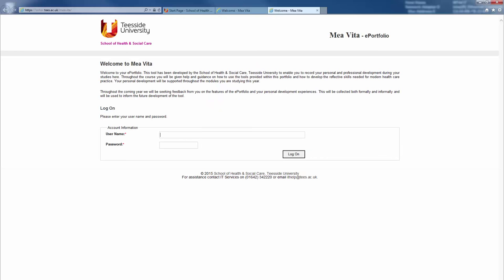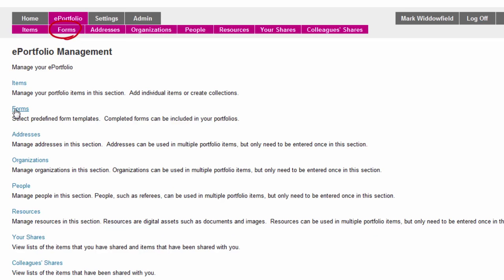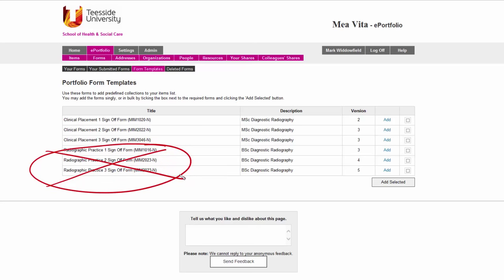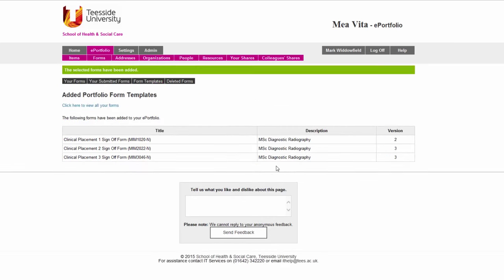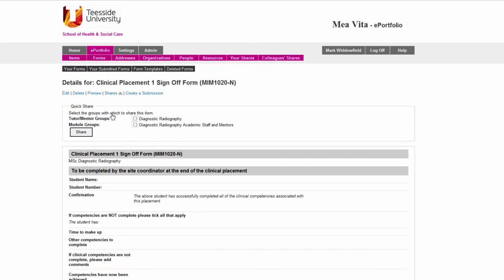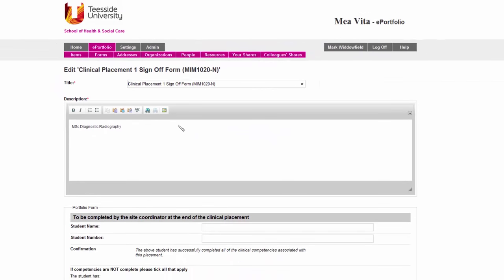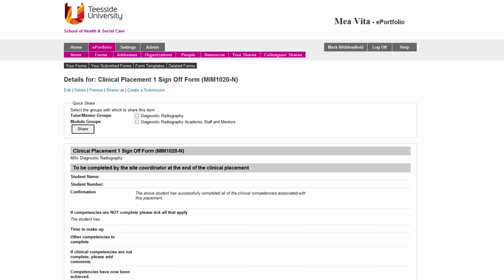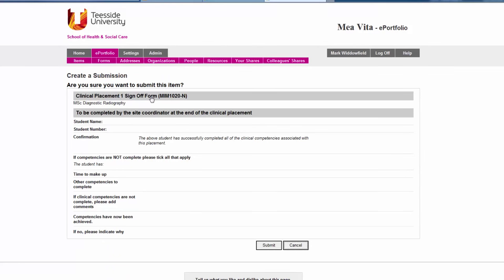Teesside University -- Mea Vitae -- How To Share Forms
This video was created by Mark Widdowfield for Teesside University Students.  It shows students how to share forms in the Mea Vita e-protfolio system required for the signing of clinical competencies.